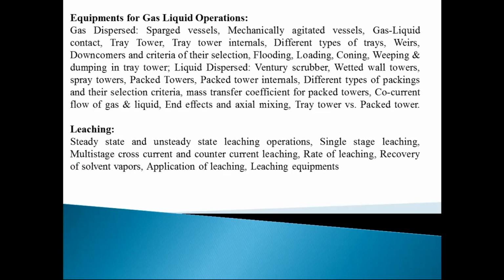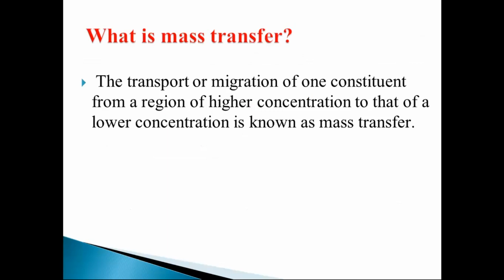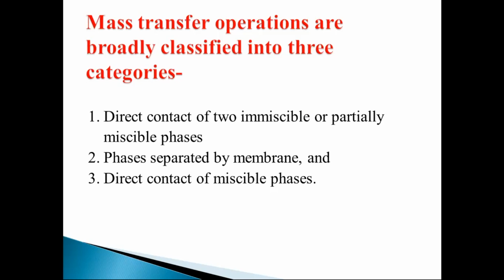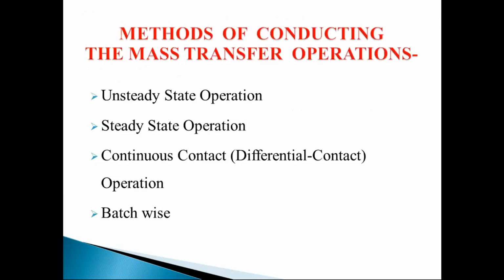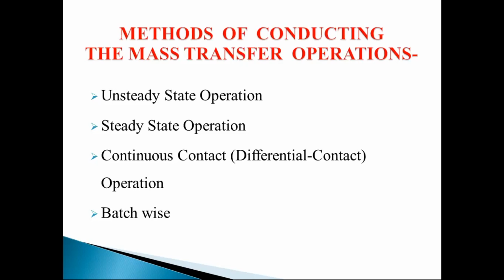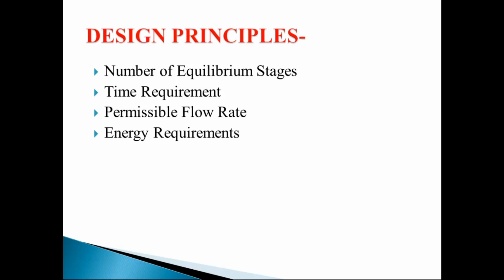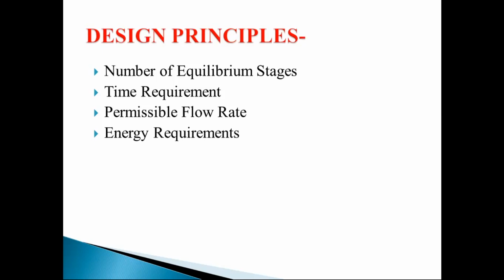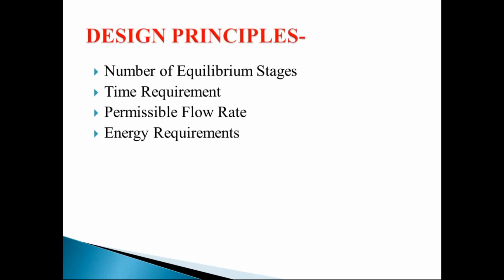MTO-I Lecture 1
Questions

1. What is mass transfer?
2. Give example of direct contact of two immiscible or partially miscible phases mass transfer operations.
3. Give example of Phases separated by membrane mass transfer operations.
4. Give example of Direct contact of miscible phases mass transfer operations.
5. What is leaching.
6. Give example of leaching operation.
7. Enlist methods of conducting the mass-transfer Operations.

Answers
1.  The transport or migration of one constituent from a region of higher concentration to that of a lower concentration is known as mass transfer.
2. Adsorption
3. Permeation
4. Thermal diffusion
5. The selective dissolution of one or more component(s) from a solid mixture by a liquid solvent is known as leaching.
6. Example- leaching of gold from its ore by cyanide solution, the extraction of cotton seed oil from the seeds by hexane.
7. Unsteady State Operation
Steady-State Operation
Continuous-Contact (Differential-Contact) Operation
Batch wise operations